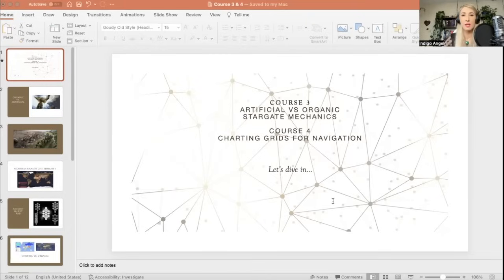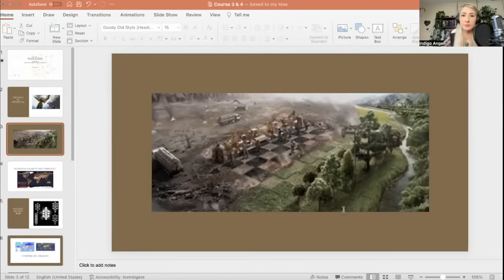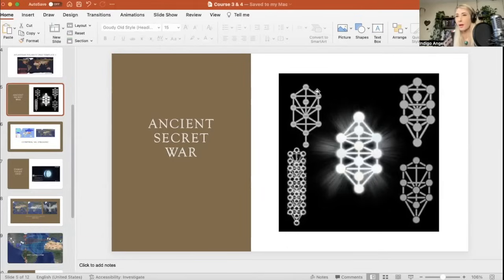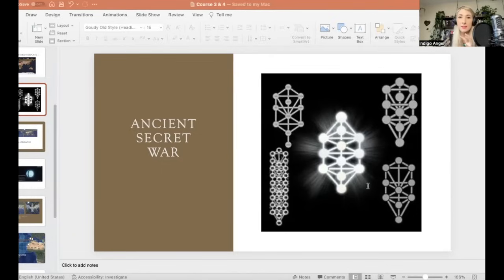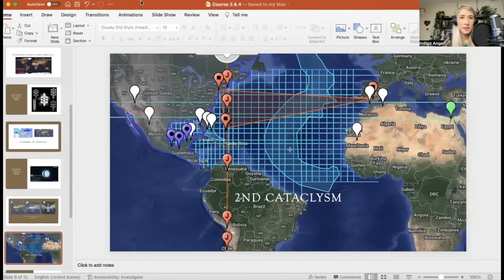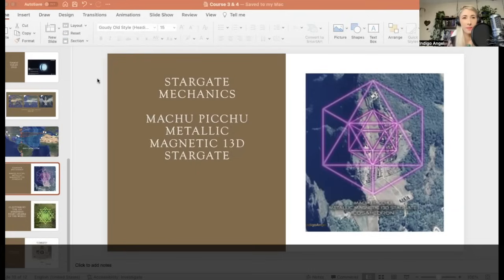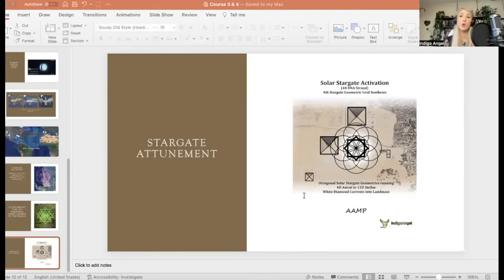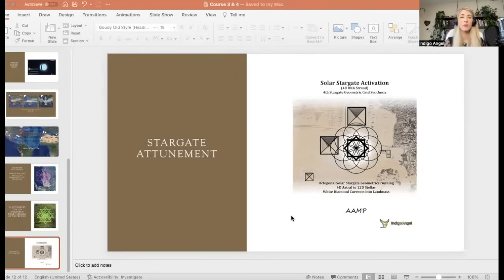Secret Ancient War, Artificial Vs. Organic & Stargate Mechanics, Knowing the Difference/Gridworking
Embark on a Journey of Discovery in the Gridwork Facilitator 2.0 Course, where we delve into the intricacies of Different Planetary Spiritual Defender Grids, including the potent energies of:

Dragon Defender Grid/Initiator Energy
1000 Guardian Defender Grid/Generator Energy
Pyramid network defender force/Fortifier/Sustainer
Megalithic Defender Grid/Guardian/ Protective, supportive
Starfort Defender Grid/Defense/Immunity/Bridging

These revolutionary concepts were not part of the curriculum in Gridwork Facilitator 1 Course, marking significant leaps forward in Gridworking techniques and understanding. Don't miss out on these massive upgrades and timeline jumps! This video posted today will be a required watching for certification and will be an upload available in the Gridwork Facilitator 2.0 Course, but will not be a live class teaching, as we will be coving other topics in this next course live in webinar format! See the course curriculum below.

I hope to See you at the Course April 17,2024- April 20, 2024
Class and course Modules Listed Below ~ Cosmic Blessings
Indie ❤️🫶

Chapter 1: Unlocking Collaboration: Introduction to Gridwork Facilitation and the Role of Facilitator 2.0

Wednesday, April 17, 2024 at 11AM/CDT Gridwork Facilitator 2.0: Introductory Class on Fundamentals, Lexicon Expansion, and Protocol Mastery

Wednesday, April 17, 2024 at 2PM/CDT Mastering Gridwork Facilitation: Tools, Preparation, and Selecting Prime Missions for Remote and On-Location Sessions

Chapter 2: Navigating Gridwork Ethics and Challenges in Gridwork Facilitator 2.0

Thursday, April 18, 2024 at 11AM/CDT Gridwork Ethics: Addressing Malpractice and Community Infiltration

Thursday, April 18, 2024 at 2PM/CDT Mastering Reversal Stargates: Navigating the Most Challenging Grid Sites and Locations on Earth
Chapter 3: Advanced Gridwork Practices and Strategies for Gridwork Facilitator 2.0

Friday, April 19th, 2024 at 11AM/CDT Starforts in Galactic Gridwork: Harmonizing Planetary Energies and Architectural Defense Strategies
Friday, April 19, 2024 at 2PM/CDT Understanding Planetary Weapons Systems: Essential Insights for Global Readers and Conductors of Planetary Energy and Direction

Chapter 4: Gridwork Facilitator 2.0 Final Ceremony and Live Q&A Session
Saturday, April 20, 2024 at 10AM/CDT Sacred Planetary Defense Systems: Unveiling Ancient Wisdom for Organic Power Generation, Earthly Spiritual Transformation, and Accessing Inner Earth Gates

Saturday, April 20, 2024 at 2PM/CDT Gridwork Facilitator 2.0 Remote Group Mission: Preparing for Kuai, Hawaii Inner Earth Gate Access, Pole Correction, and Extracting the Inner Earth Saturn Cube Remote Access

Join us for the Gridwork Facilitator 2.0 Course at learn.indigoangel222.com.

Do you want to work with me?

"How to Read Celestial Akashic Starseed Origins" By IndigoAngel